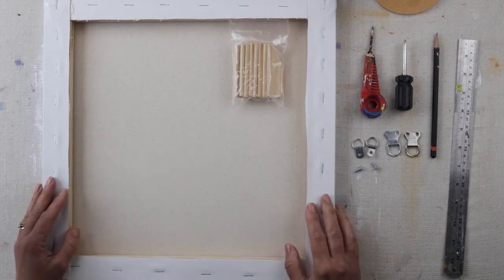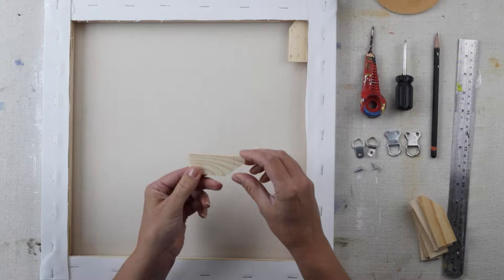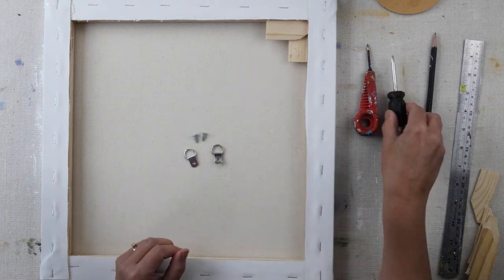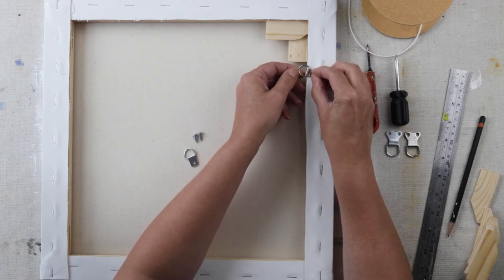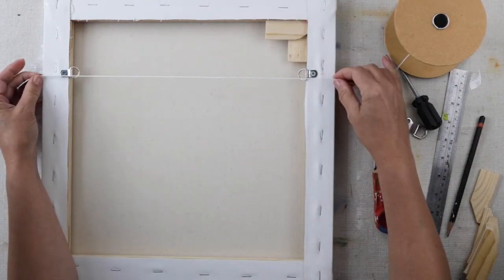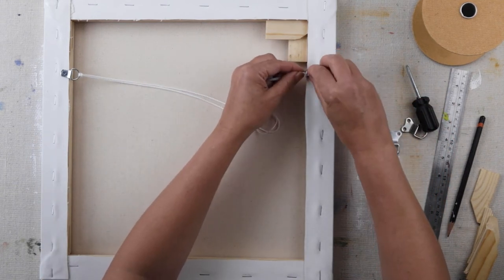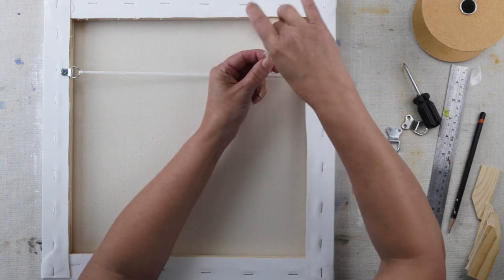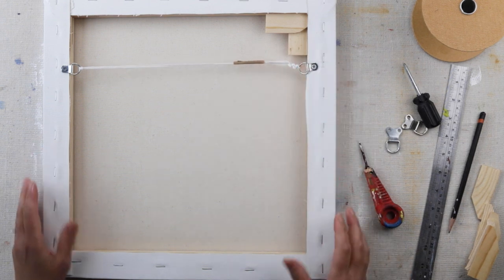Finishing off a canvas to hang l Art Vlog l Life as an artist in West Sussex, England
Do you ever wonder what to do with those packets of wooden wedges you get with a canvas or how to prepare a canvas to hang on your wall. This video explains it simply and clearly.